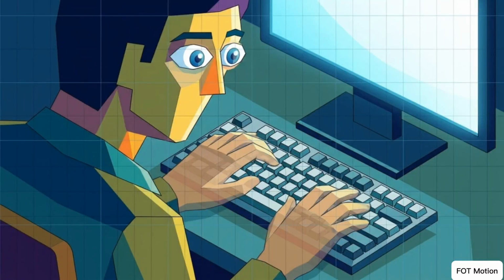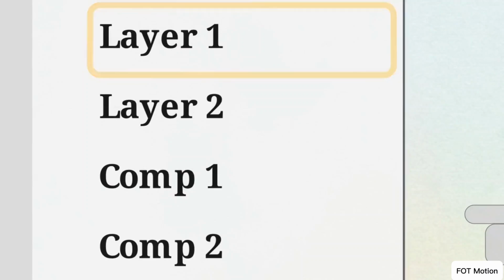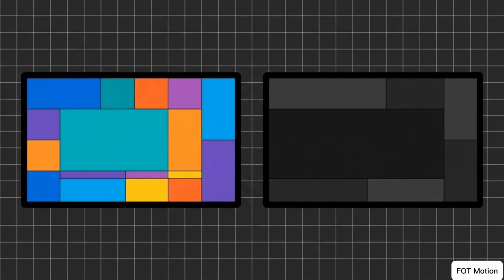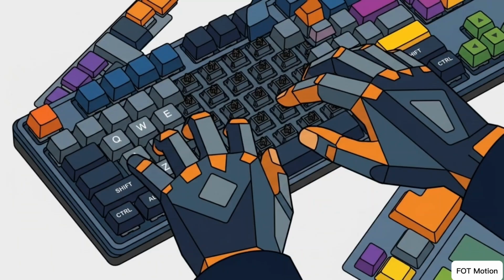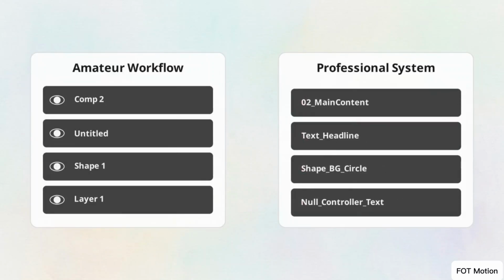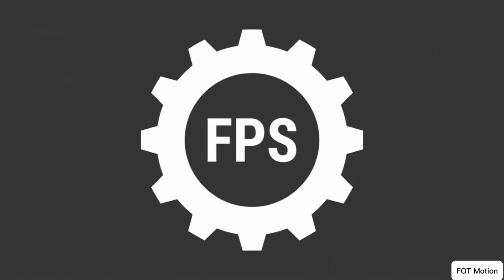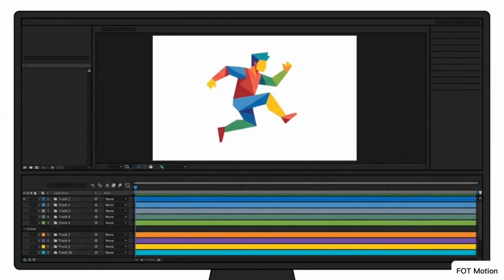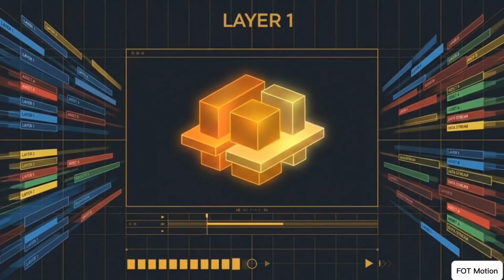The Architect's Blueprint: Professional After Effects Workflow Setup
A clean project is a fast project.

In this video, you'll learn how to build a professional After Effects workflow that saves time, keeps projects organized, and makes collaboration effortless.

Whether you're a beginner or an experienced motion designer, these workflow techniques will help you create faster, avoid messy timelines, and maintain professional project standards.

📚 In this video you'll learn:

- How to organize your After Effects workspace
- Best project folder structure
- Professional naming conventions
- Color labels for faster editing
- Creating reusable starter templates
- Composition settings that prevent common mistakes
- Workflow tips used by professional motion designers

A strong workflow is the foundation of every great animation. Master these habits once, and every future project becomes easier to manage.